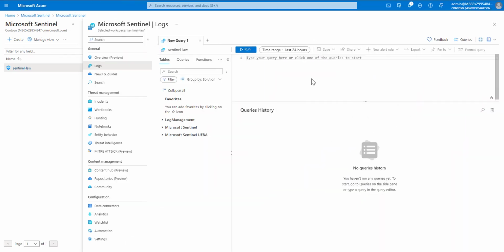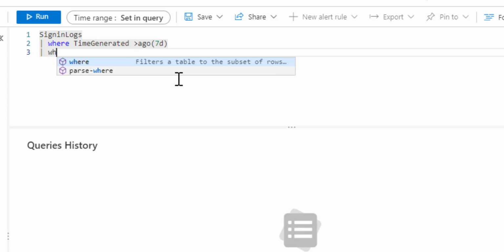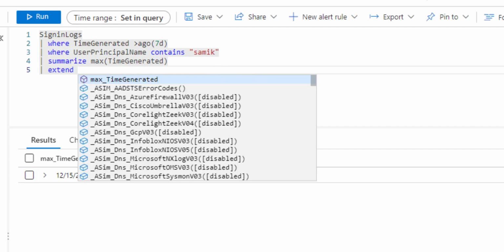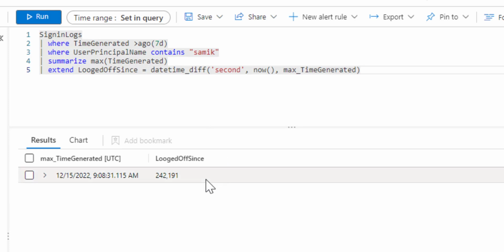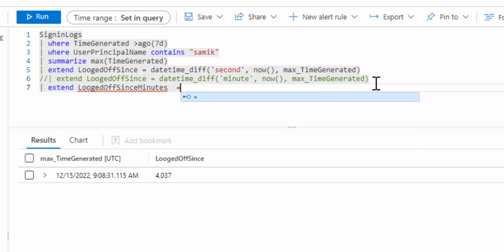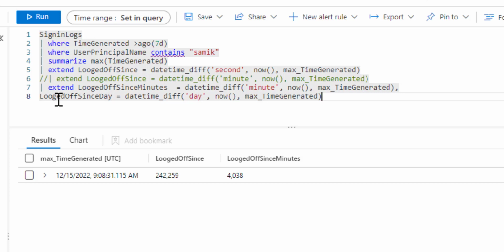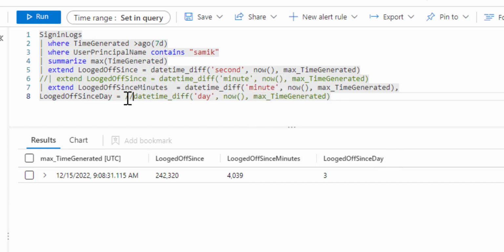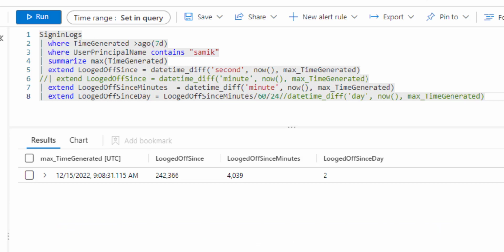Extend your query in KQL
In this session, we are talking about various ways to use extend to modify & tailor your KQL query.

Here is the GitHub Link for the query used in the demonstration -